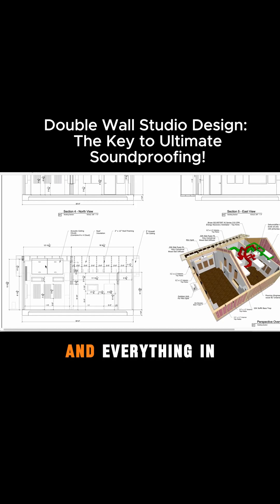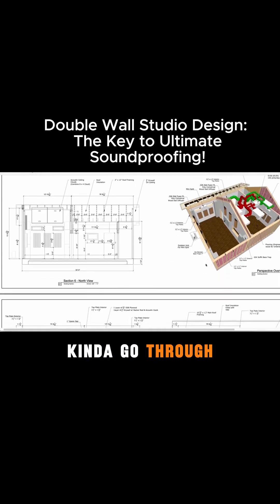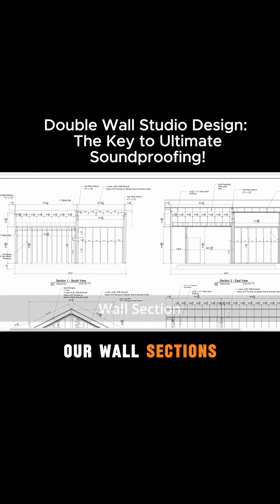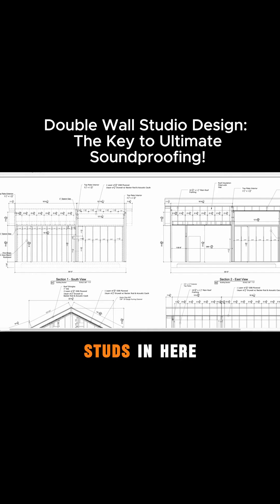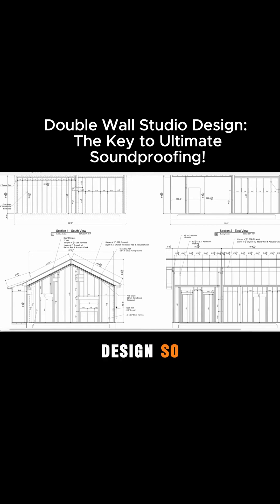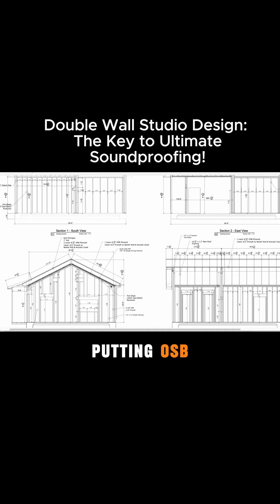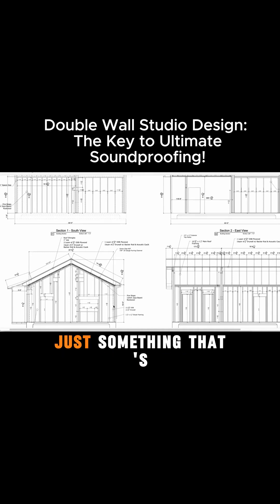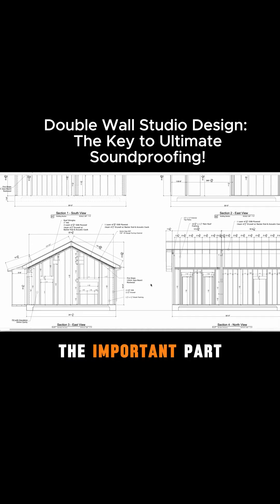Double Wall Studio Design: The Key to Ultimate Soundproofing!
Soundproofing starts with the walls! Discover the secrets of double wall construction, insulation choices, and ceiling clips that make your studio soundproof and professional. This clip is a must-watch for anyone serious about acoustic isolation! Share with your builder friends!